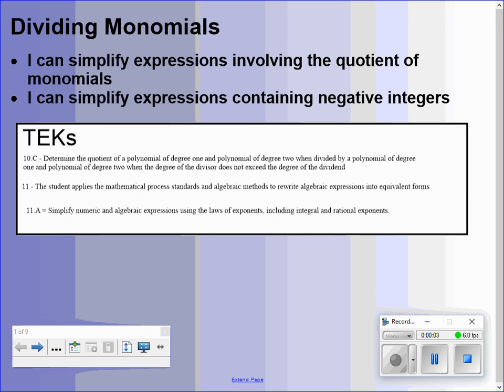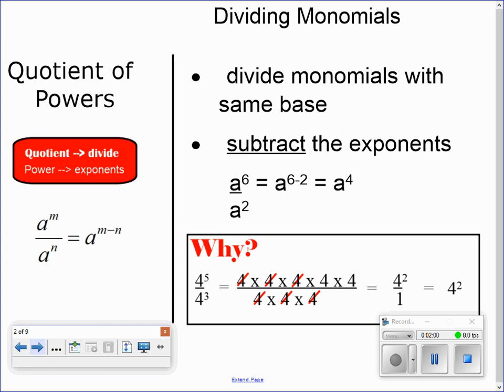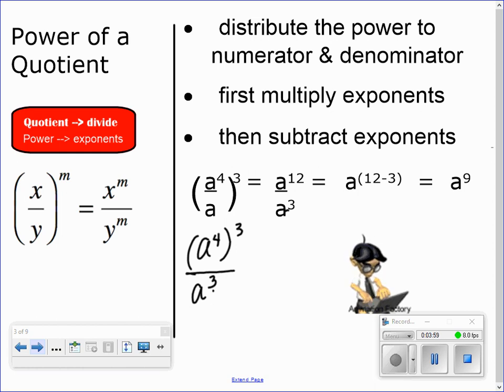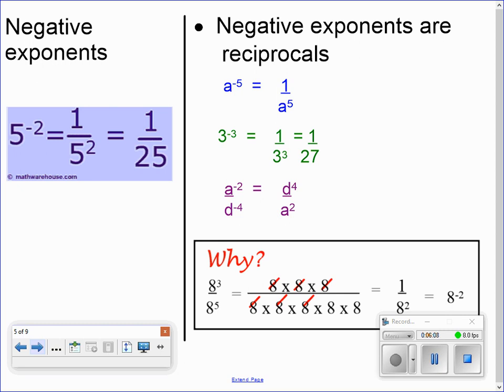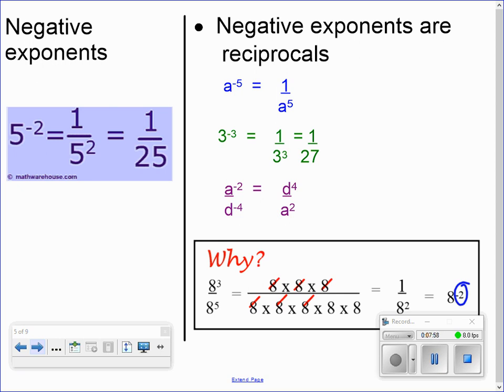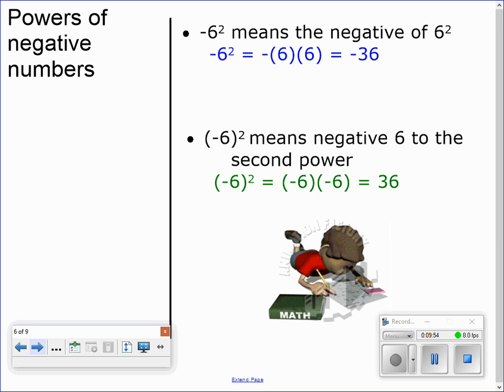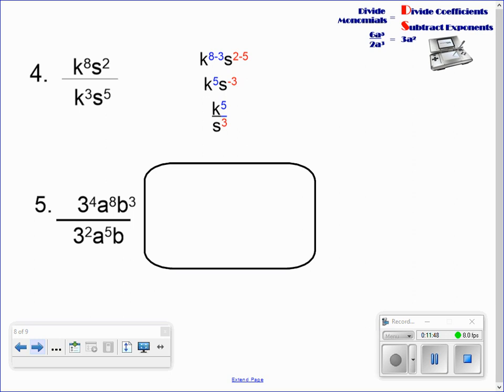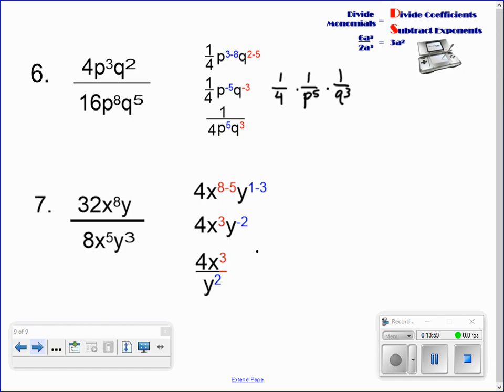Polynomials 5-2 Dividing Monomials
By the end of this lesson you should be apply the laws of exponents for dividing powers to dividing monomials.